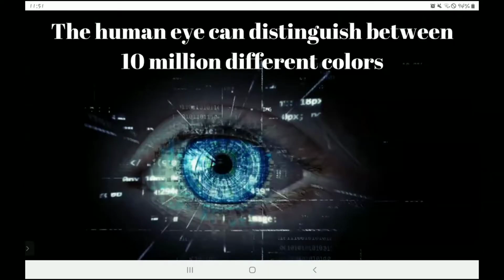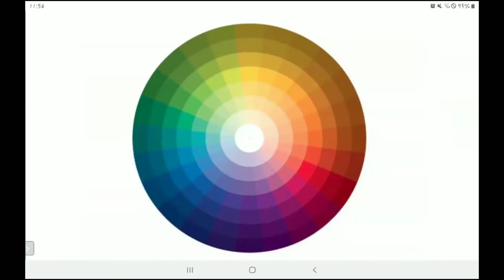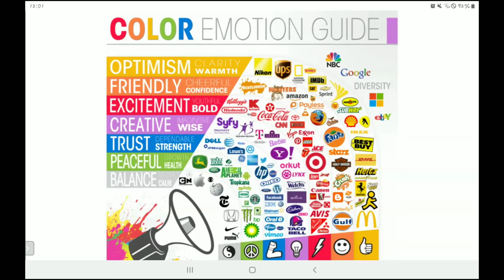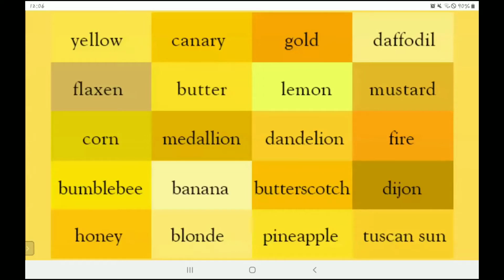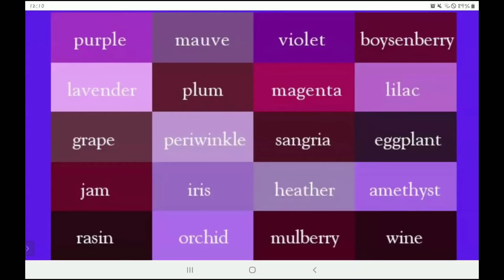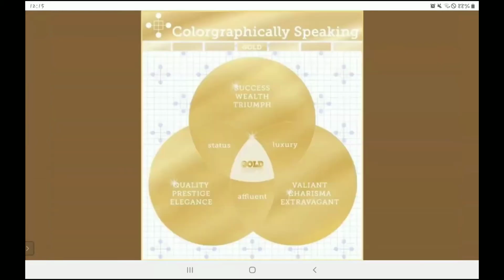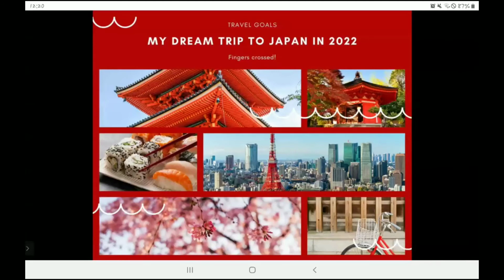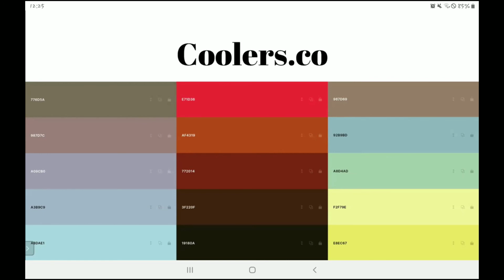How to Choose Your Brand Colors